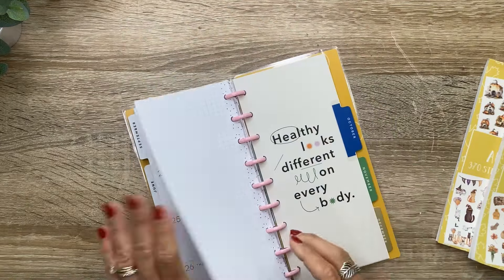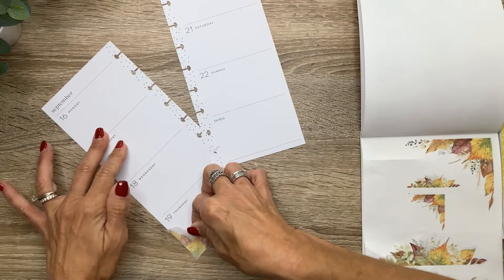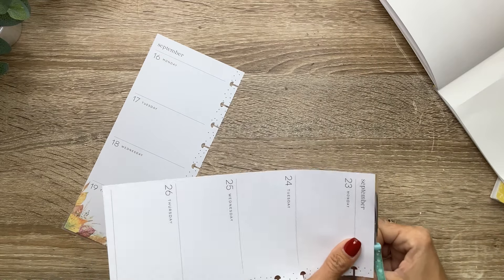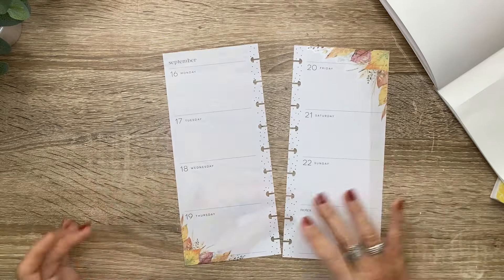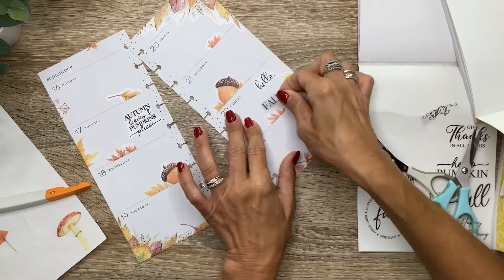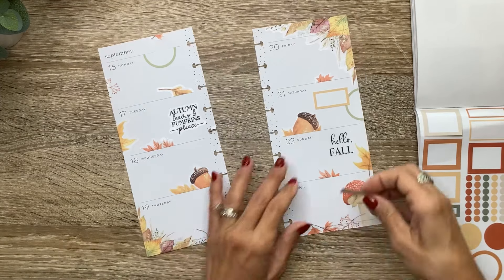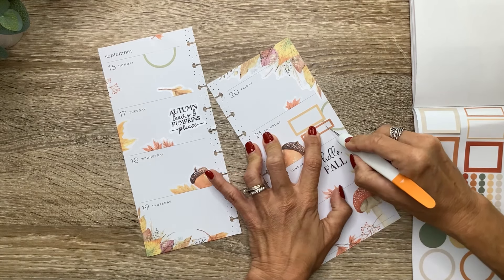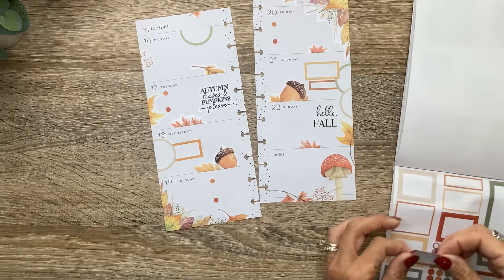PLAN WITH ME | FALL & HALLOWEEN SKINNY CLASSIC SPREADS | PLANYTHING & HAPPY PLANNER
SMALL MUSHROOM PUNCH:

CODE: MICHELLE10

PLAN WITH ME | COZY SPRING PICNIC SPREAD | THE HAPPY PLANNER